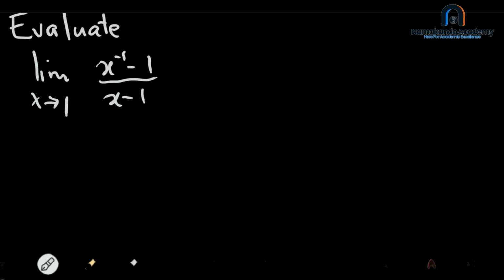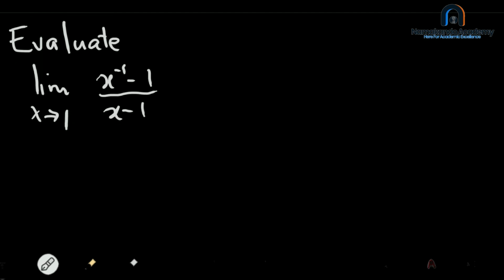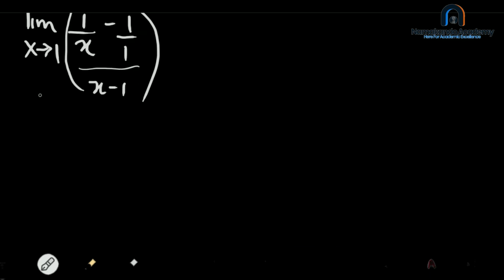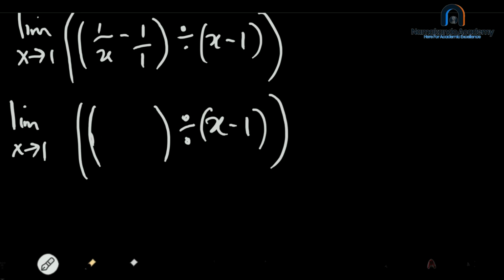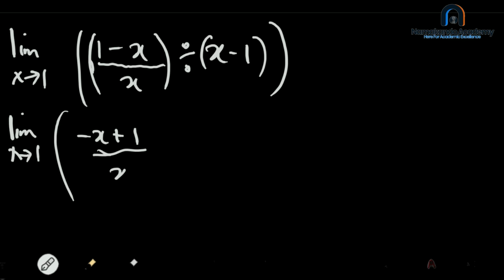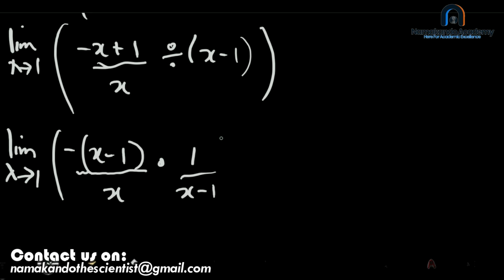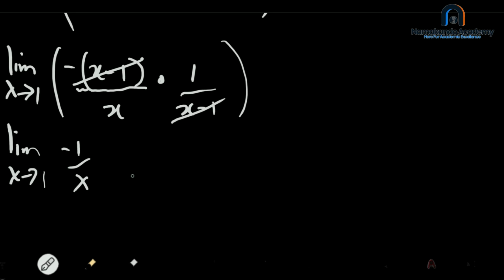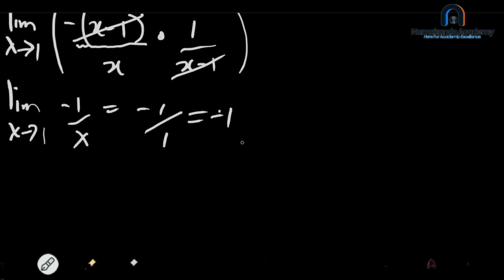Evaluating limits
Calculus Essentials: Evaluating Limits! | Welcome to [Namakando Academy]!*

Join me as we dive into the fundamental concept of limits in calculus! In this video, we'll explore the evaluation of limits, understanding the basics, and solving problems. Whether you're a student looking for clarity or a math enthusiast seeking a refresher, this video is perfect for you!

- Definition and explanation of limits
- Techniques for evaluating limits

- Calculus tutorials and explanations
- Math tips and tricks
- Study guides and resources
- Regular uploads and updates!